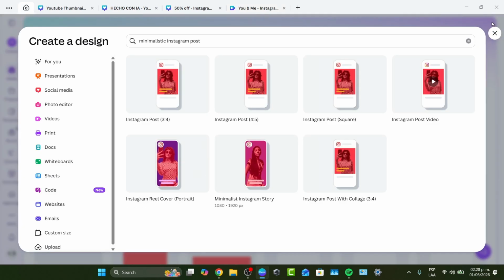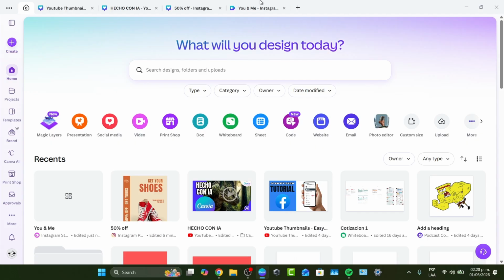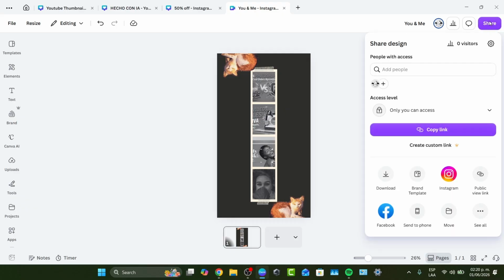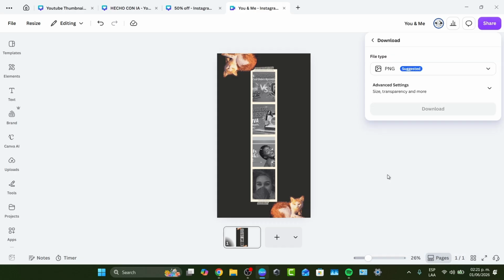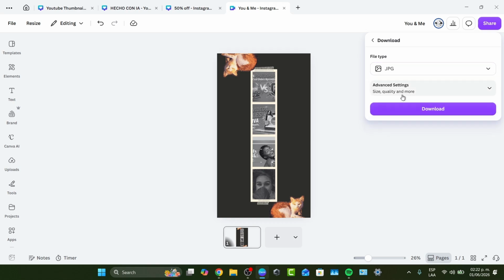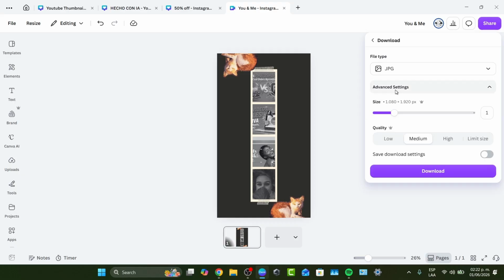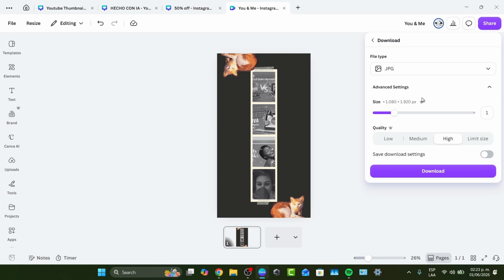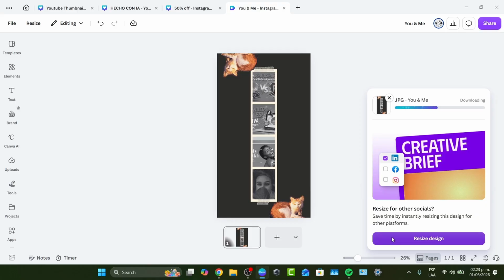How to Download Designs from Canva (2026) — Best High-Quality Settings!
Ready to save your finished project but not sure which file format to choose? In this updated 2026 tutorial, I’ll show you exactly how to download designs from Canva with the absolute best quality settings. We break down when to use PNG, JPG, PDF, or MP4 so your prints look sharp and your social media posts never look blurry.

In this video, you’ll learn:
Where to find the updated "Download" options inside the Share menu.

PNG vs. JPG: The best choice for social media, websites, and sharp text.

How to download with a Transparent Background (and a free workaround if you don't have Pro).

Setting up PDF Print with crop marks and bleed for perfect physical printing.

How to select and download specific pages instead of exporting the entire file.